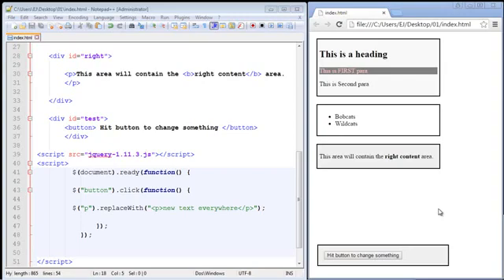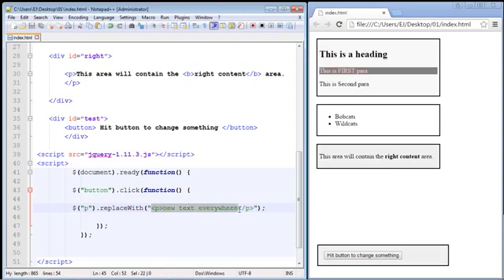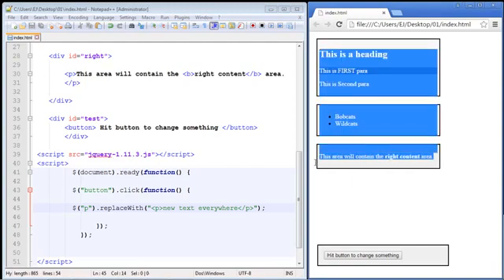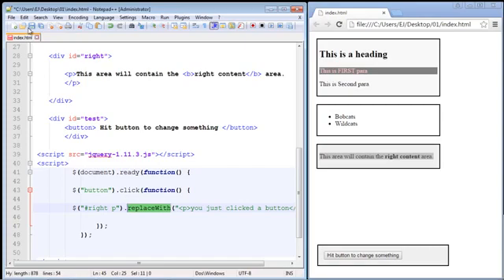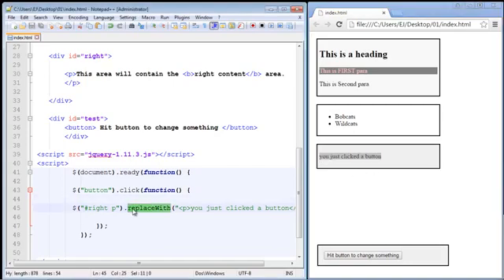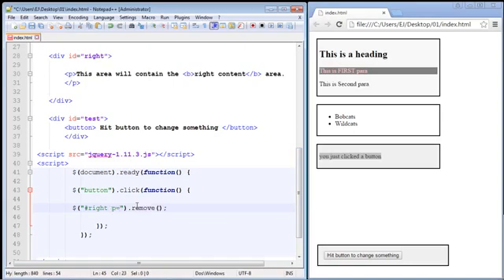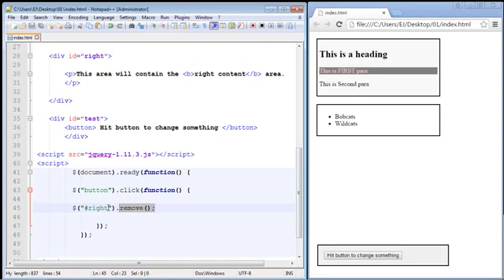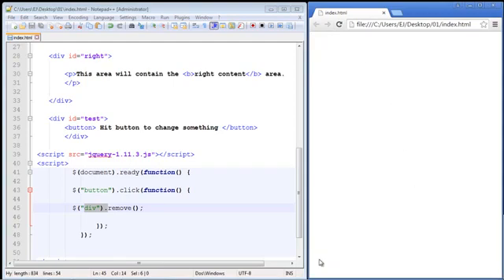16 JQuery Tutorial for Beginners 16 replaceWith and remove | Computer Monk 🔴